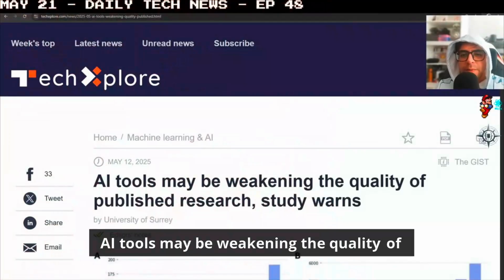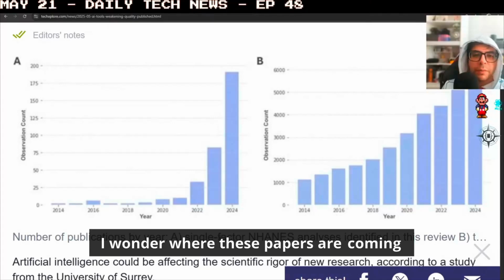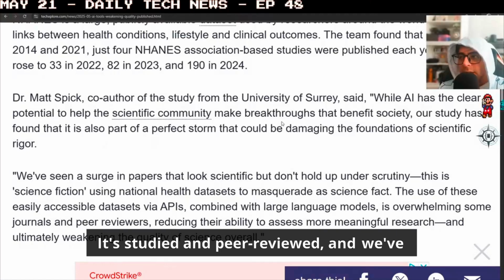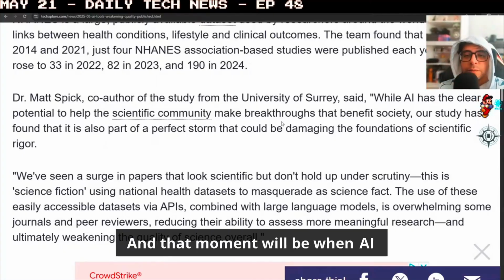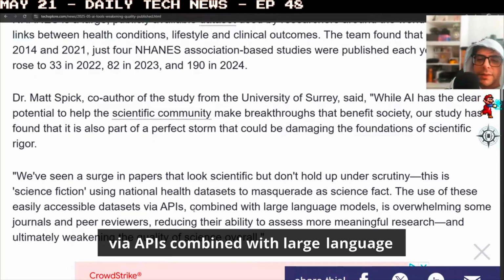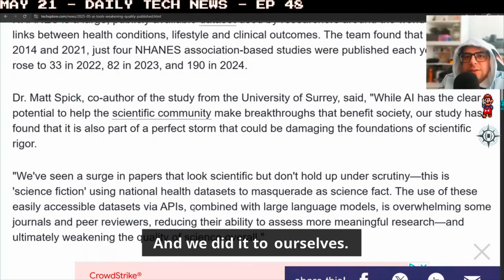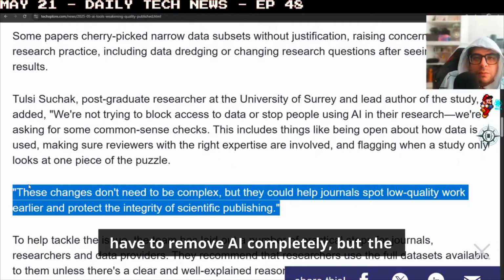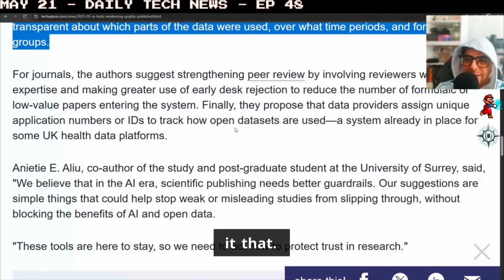Nutritional science community BEGS to stop AI submissions